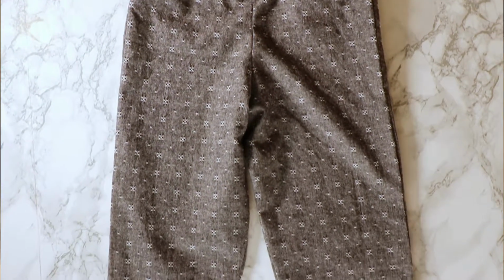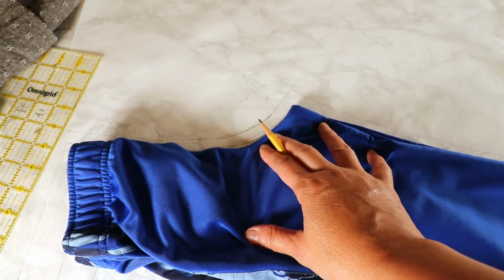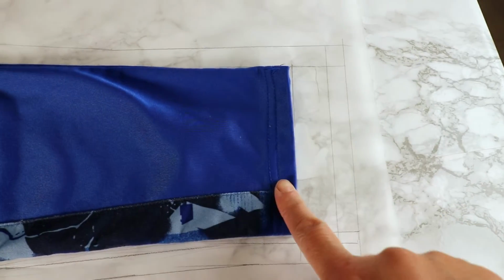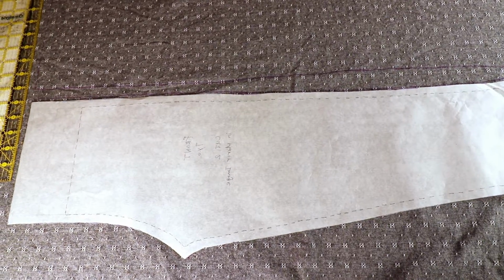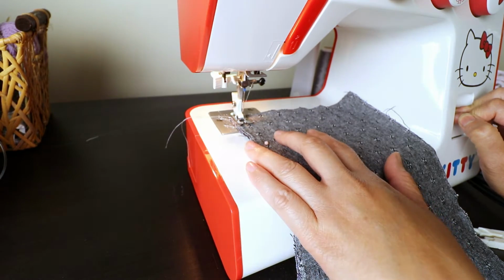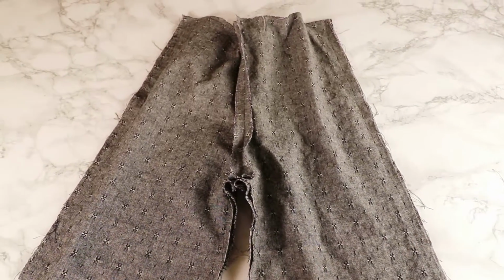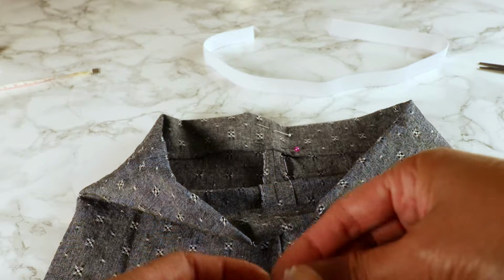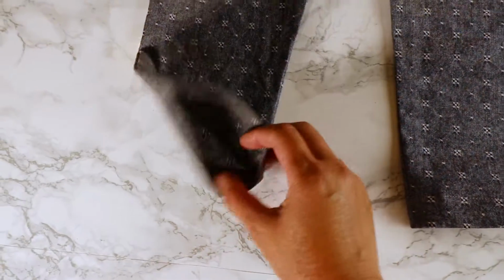Sewing a pair of kid's pants with elastic casing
The video shows how I sew a simple pair of kid's pants with cotton fabric and a regular sewing machine. This one has an elastic casing so it can fit comfortably. It can be modified for shorts just by cutting the length.